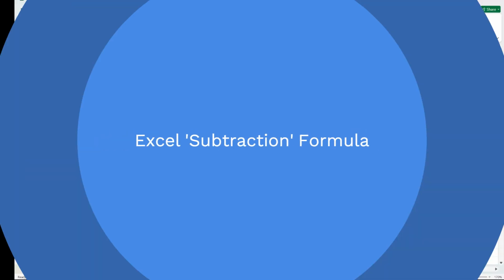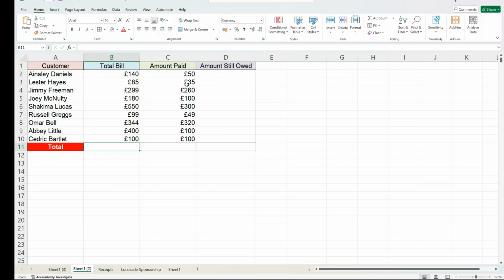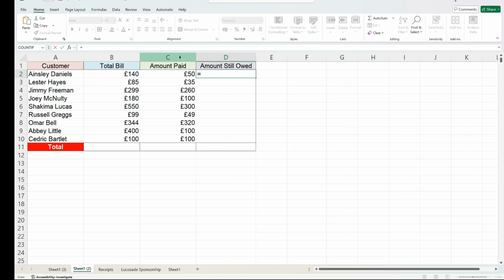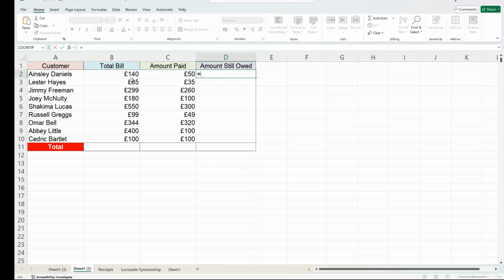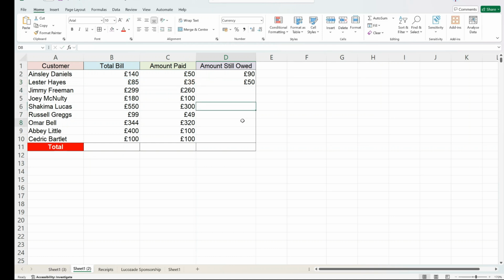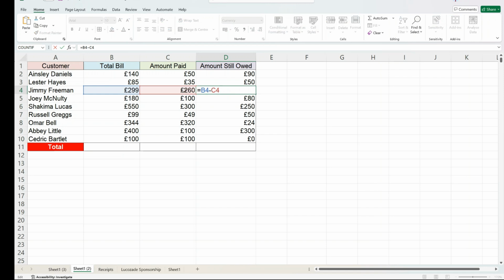Excel Basics - Subtract Formula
Quick demo on how to use basic subtraction (take away) formula in Excel